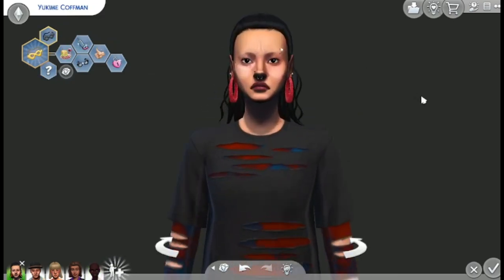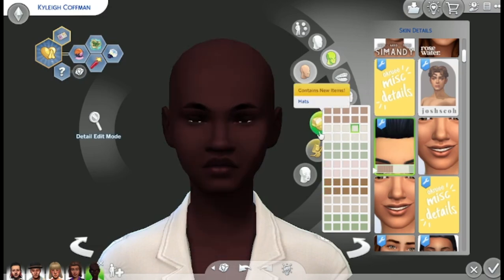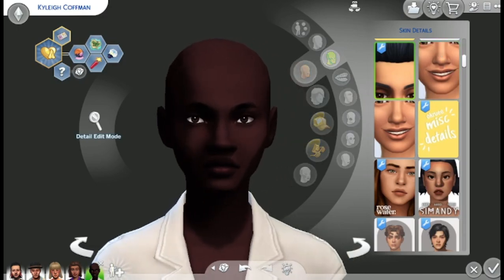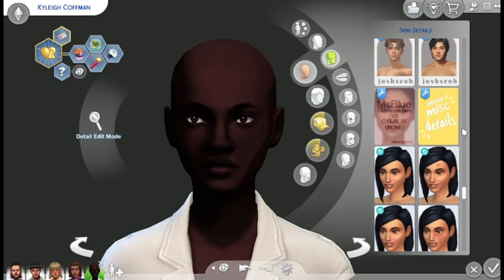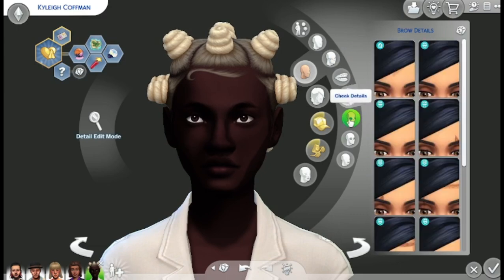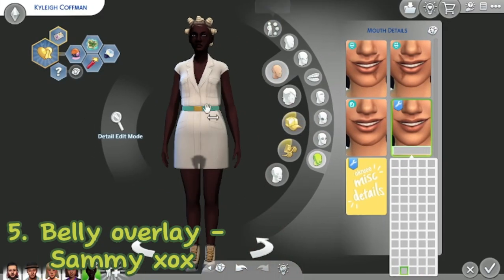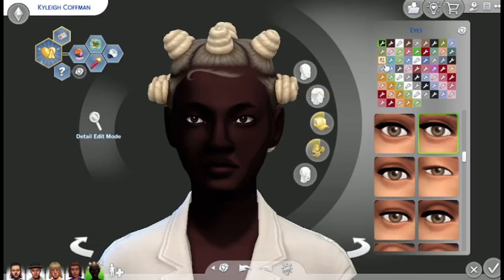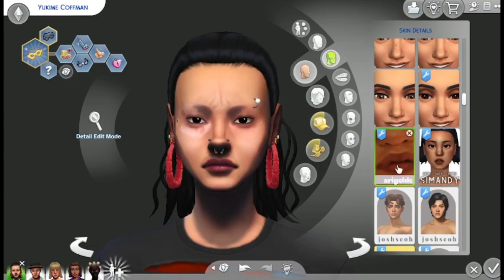MUST-HAVE Sims 4 CC for CAS 2024 | Essentials you can't miss!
Hi all! In this video, i show you my personal CAS must haves for the sims 4, ranging from overlays to defaults. I honestly think that some of these CC pieces are the best when it comes to creating diverse sims, hence why I love them so much. Though this isn´t a "how to", I certainly feel like these cc pieces guide you in a way, helping you to find your very own sim style.

Time stamps:
00:00 Introdruction
00:56 Lighting overlay
01:53 misc details
02:47 spotlight nose shadow
03:06 ms. blue acne overlay v3
03:24 Lip, eye and nose overlay
04:30 belly overlay
05:19 eye defaults
05:40 cool mustache!!
06:32 Bonus mod!!

₊˚ ✧ ‿︵‿୨୧‿︵‿ ✧ ₊˚
₊˚ ‿︵‿︵‿︵୨୧ · · ♡ · · ୨୧‿︵‿︵‿︵ ˚₊